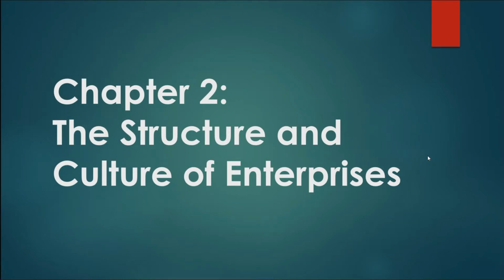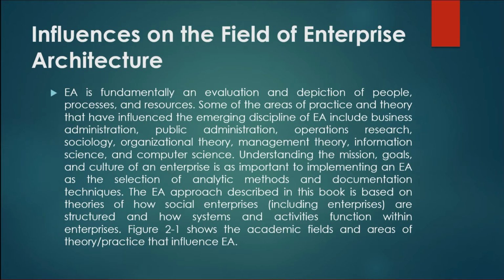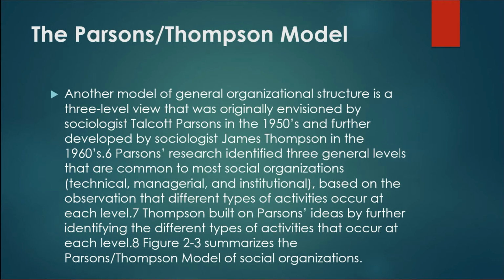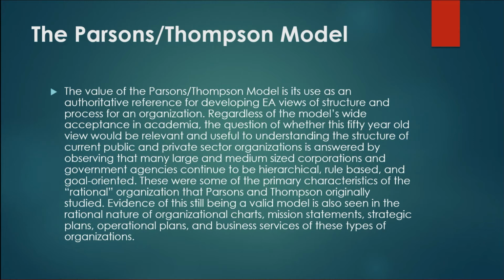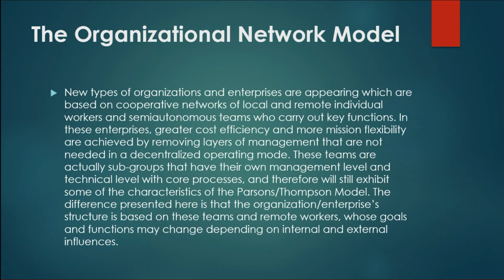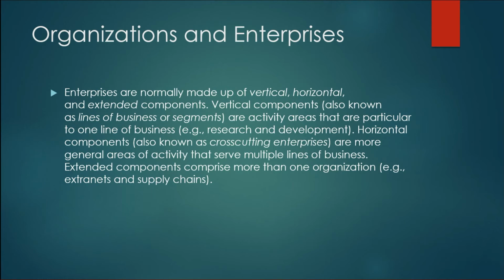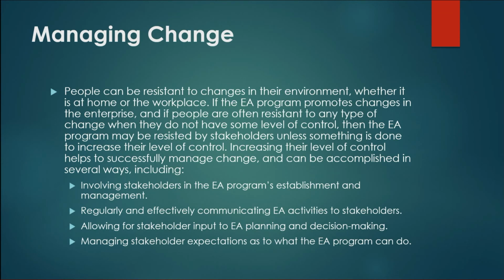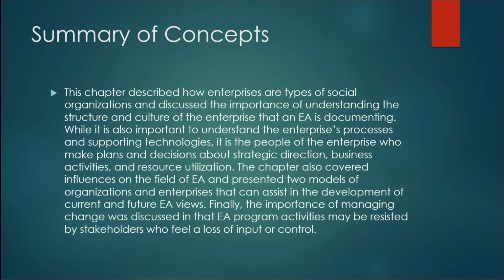Chapter 2 - The Structure and Culture of Enterprise